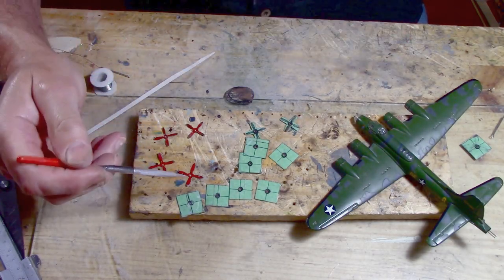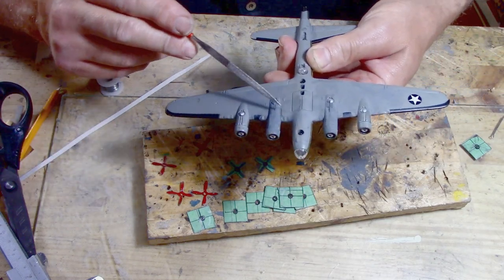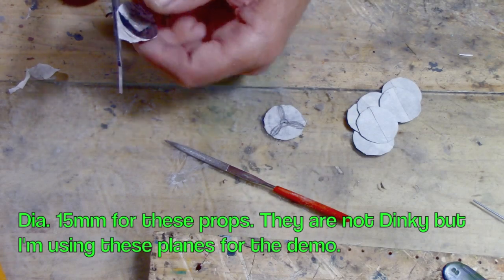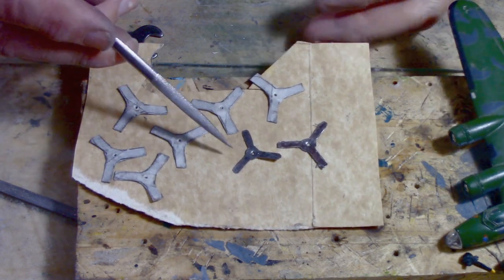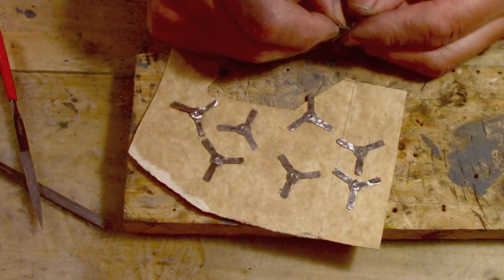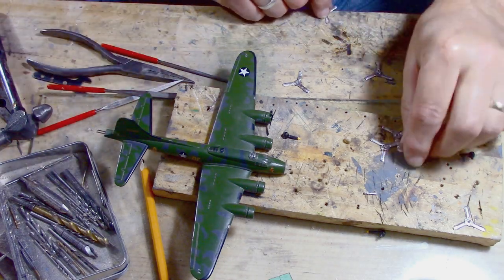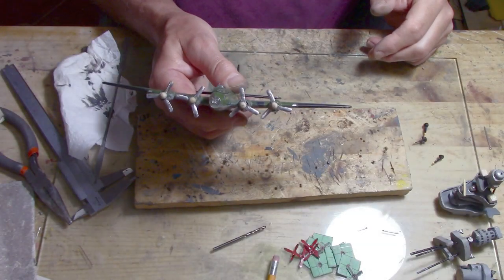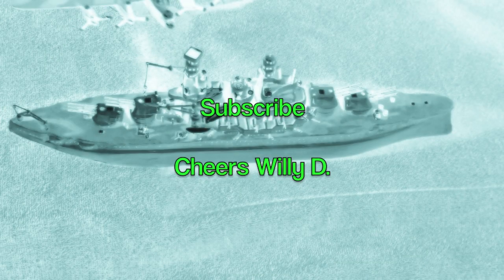HOW TO MAKE MODEL PLANE PROPELLERS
A video showing you how to make Dinky propellers ( 892 60c,70c,705,706,708,730, )
for aeroplanes. One needs a old existing Dinky propeller of the correct model.
I use another generic brand of aeroplane to show you how. I have no Dinky aeroplanes at this stage of the lockdown and being in France. I bought these two planes in a market in Bezier just before the lock down for 2 euros each as they were missing propellers and wheels. All one needs is a scissors, masking tape, Pen (biro), and needle files. I use a Dremmel with a diamond blade (for safety)to speed things up.